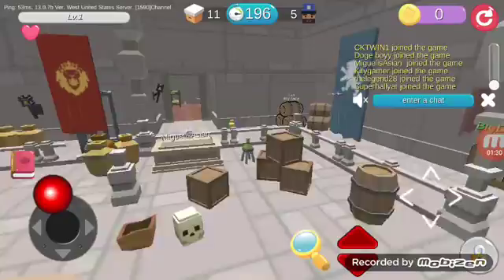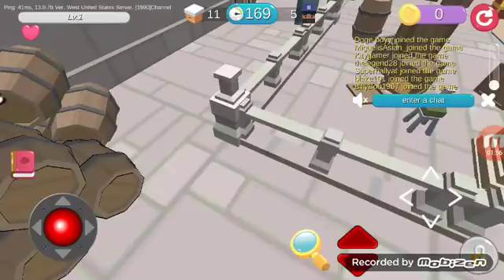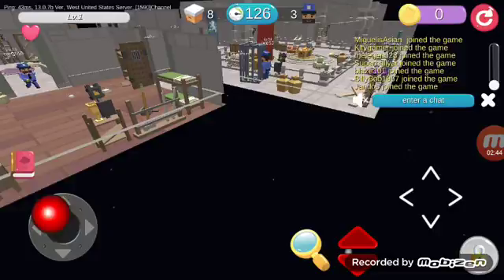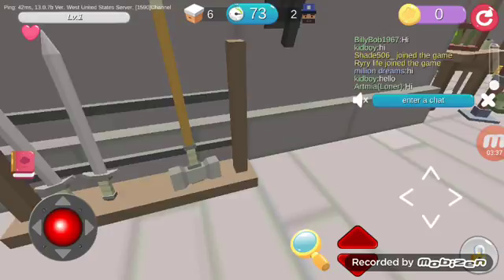Hideo.io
Download it